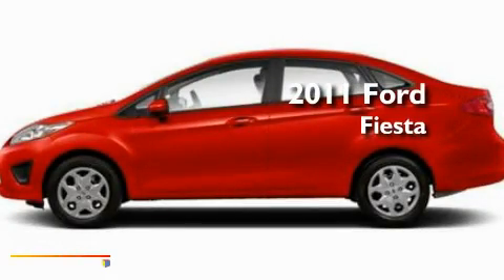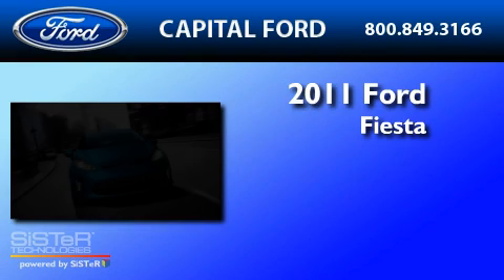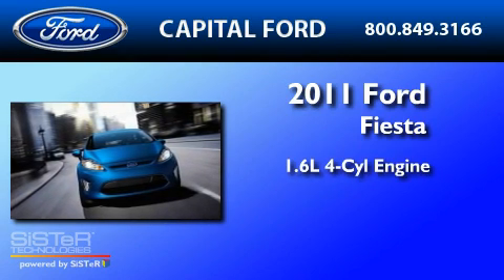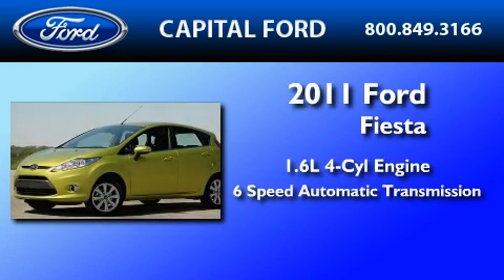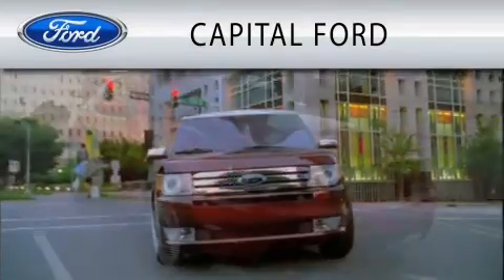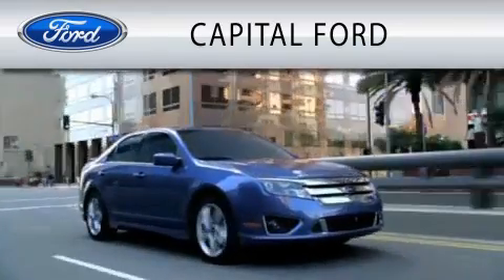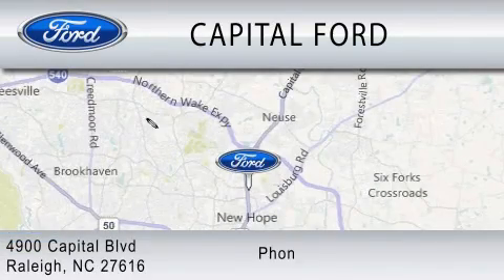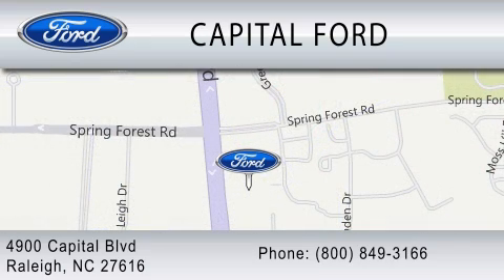2011 FORD FIESTA NC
Year : 2011

 Make : FORD

 Model : FIESTA

 Engine : 1.6L I4

 Trans . : AUTO 6SPD

 Exterior : CANDY RED

 Miles : 66

 4900 Capital Blvd.

 2011 FORD FIESTA  NC